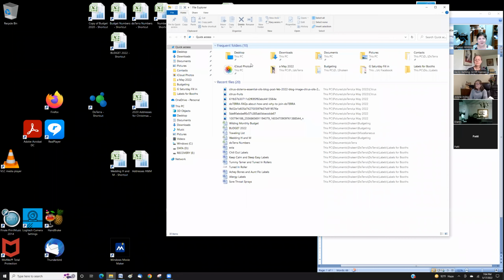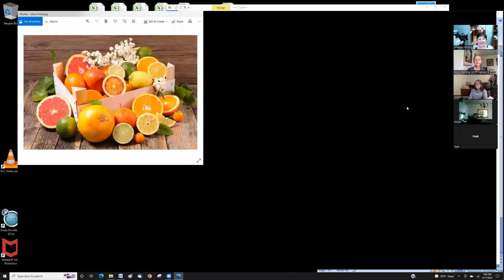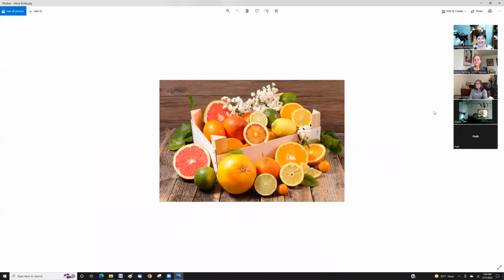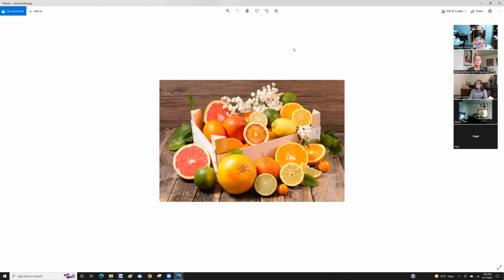Citrus & Covid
Shaleen  5 17 22